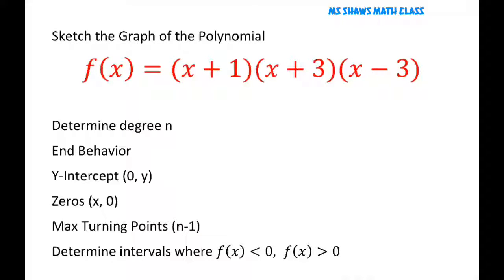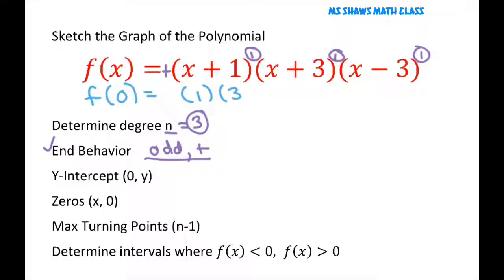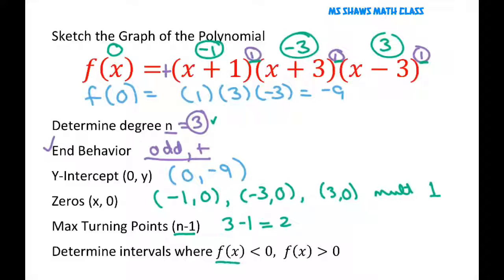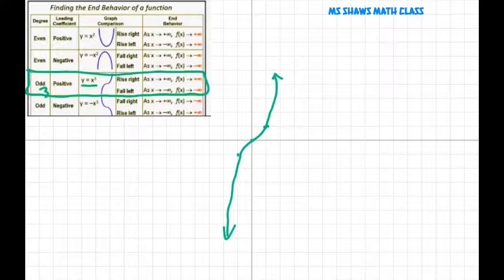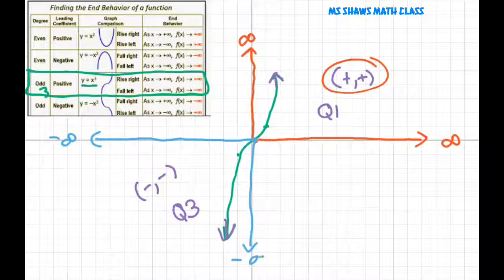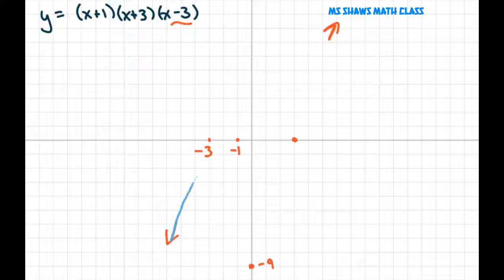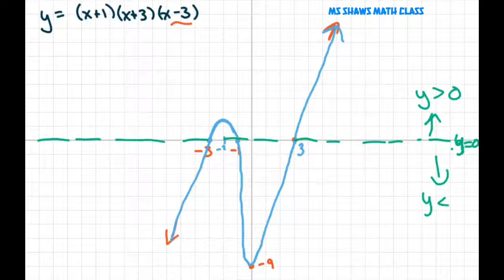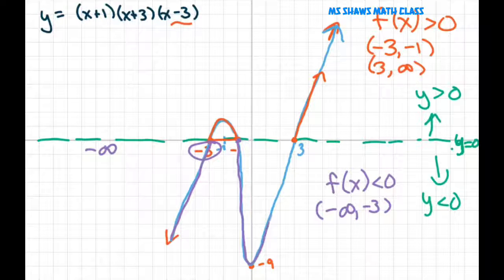Sketch the Polynomial Graph. End Behavior, Degree. V9a